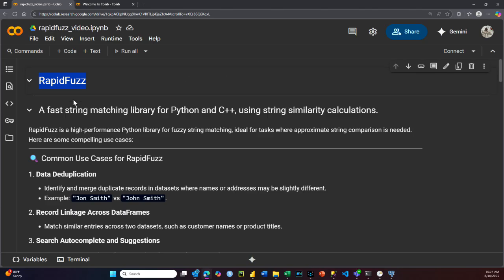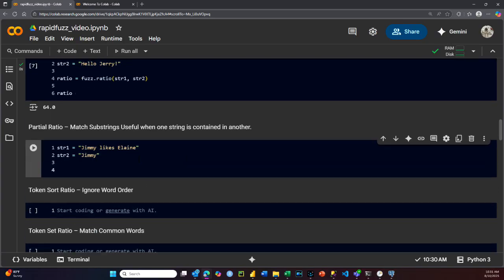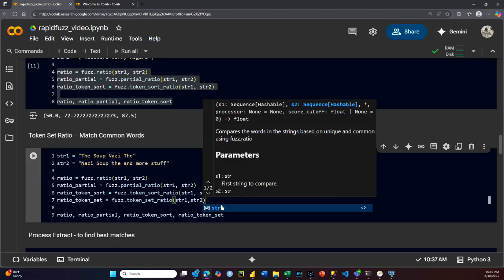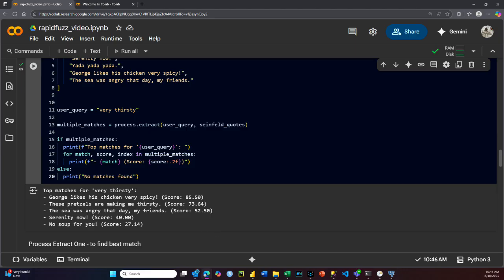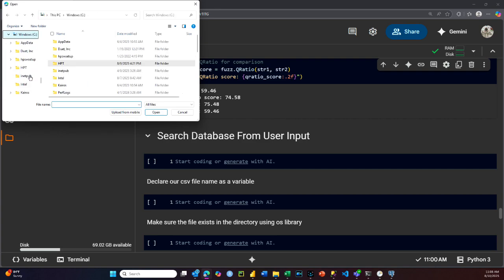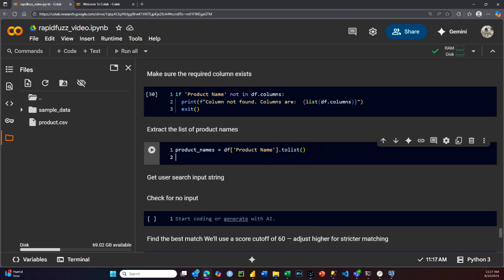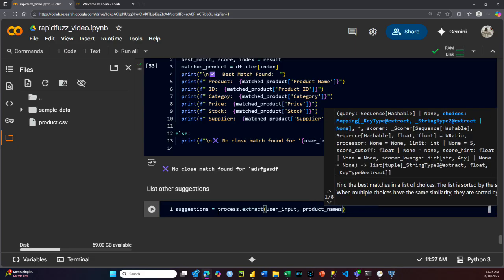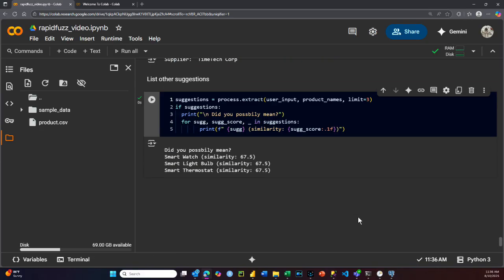RapidFuzz Python – Fuzzy Matching, Autocorrect & Search Suggestions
Master RapidFuzz – Python’s High-Performance Fuzzy String Matching Library

A fast string matching library for Python and C++, RapidFuzz is perfect for tasks that need approximate string comparison. In this video, we’ll master the core similarity functions — from simple ratios to advanced search techniques — and build a project that searches a database from user input.

Whether you’re working on autocorrect, column name matching, data deduplication, or search suggestions, this tutorial will get you confident with RapidFuzz’s most useful tools.

📌 Timestamps
0:00 – Intro
2:30 – fuzz.ratio (Simple Ratio)
5:50 – fuzz.partial_ratio
7:58 – fuzz.token_sort_ratio
11:22 – fuzz.token_set_ratio
14:07 – process.extract (Extract Multiple Matches)
19:46 – process.extractOne (Extract Best Match)
20:49 – Scorer, Limit & Cutoff Parameters
25:33 – Project: Search Database from User Input

🔍 Common Use Cases for RapidFuzz
Data Deduplication – Merge duplicate records even when names differ slightly ("Jon Smith" vs "John Smith").

Record Linkage Across DataFrames – Match similar entries between datasets (e.g., customer names, product titles).

Search Autocomplete & Suggestions – Suggest close matches to typos ("iphne" → "iPhone").

Natural Language Processing – Compare queries for similarity in chatbots or recommendation engines.

Spell Checking & Correction – Detect and fix typos against a dictionary of valid words.

Filtering & Ranking Search Results – Rank results based on similarity to the query.

📲 Follow: @haroldspurplecorwntraining